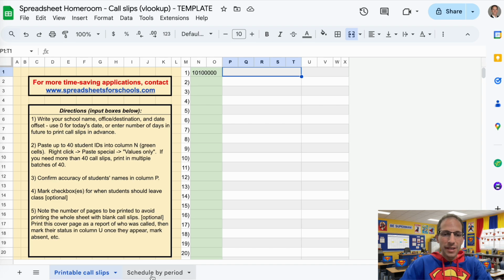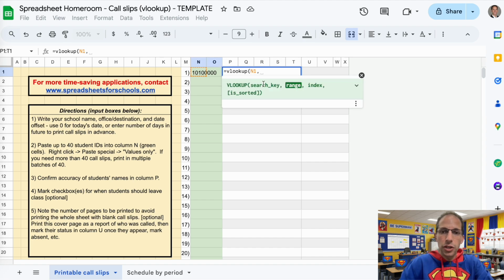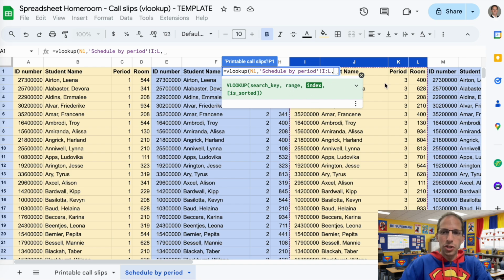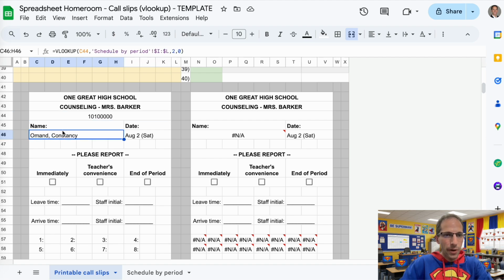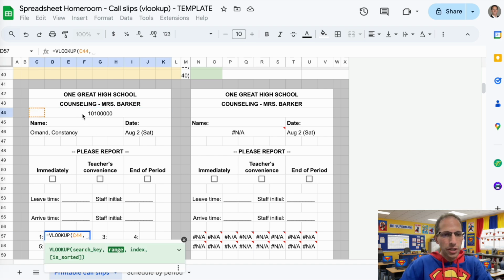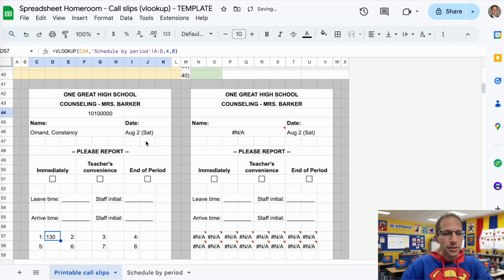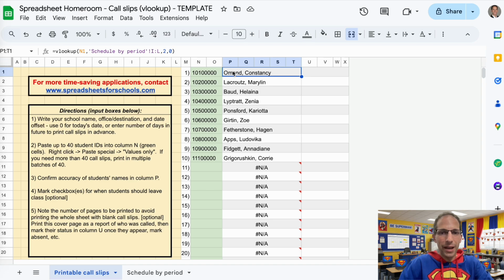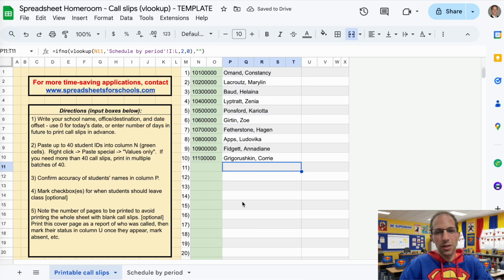Spreadsheet Homeroom - Call slips (vlookup)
Spreadsheet Homeroom provides short tutorials to turn your Spreadsheeting into a Superpower.  This episode teaches you how to use the vlookup function to make printable bulk call slips for students, including classroom numbers by period for easy delivery.